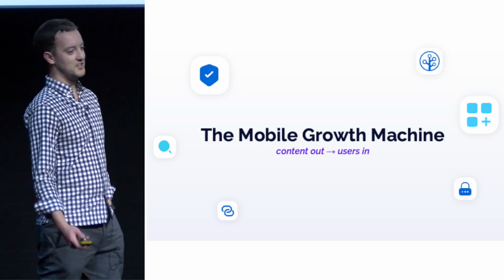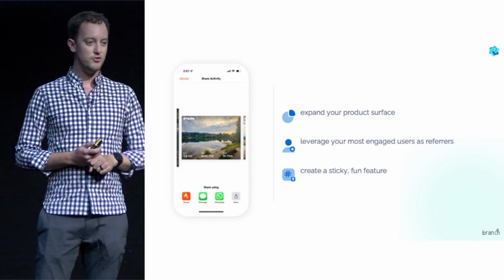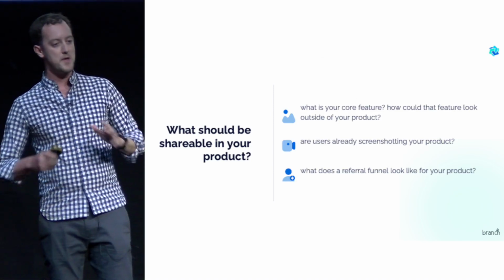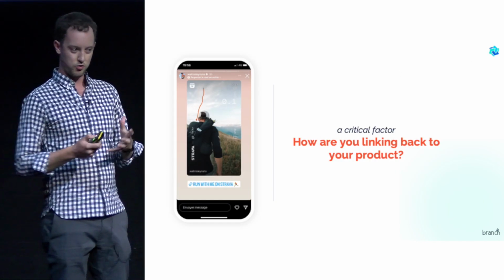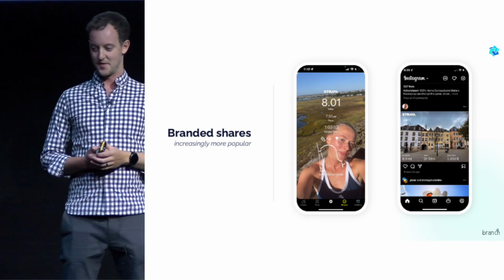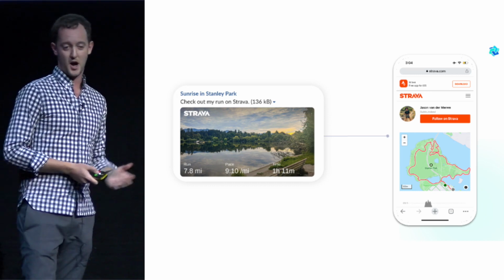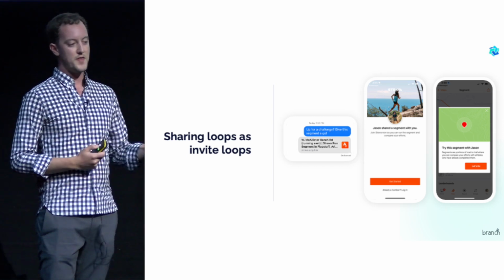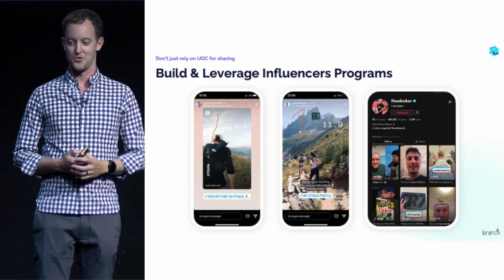The Mobile Growth Machine